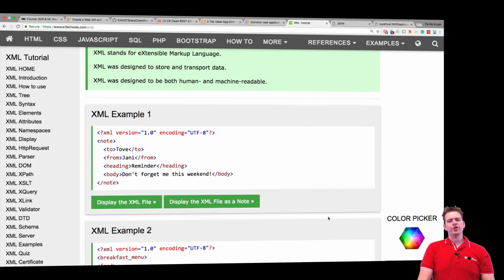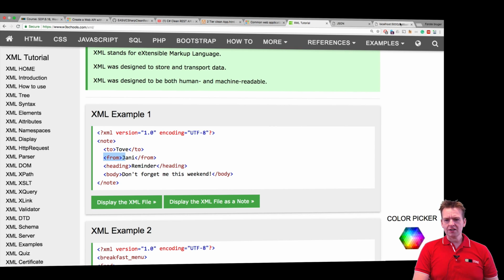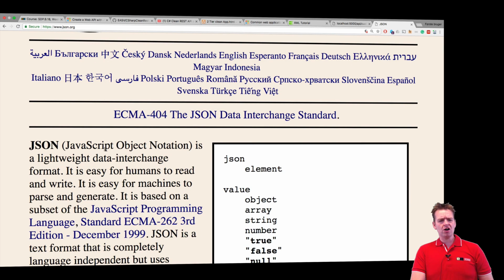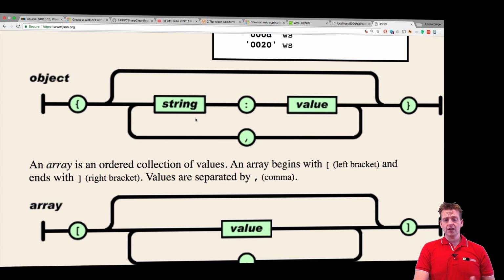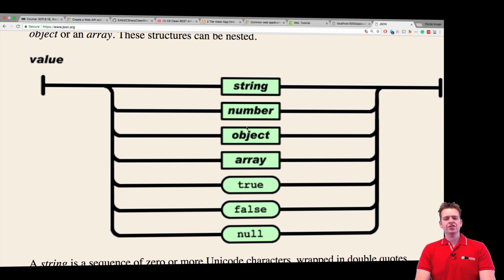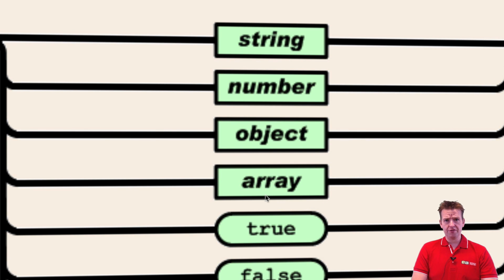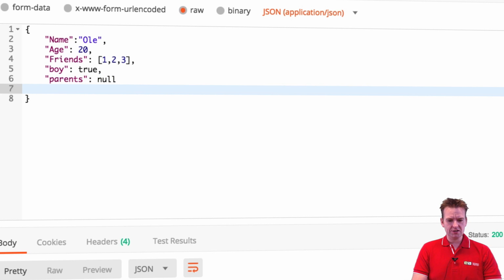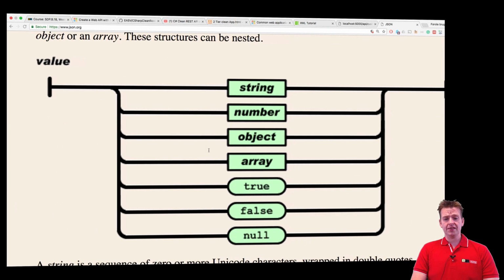C# CLEAN REST API and more with NET Core 2018 | S3P11 | JSON and XML